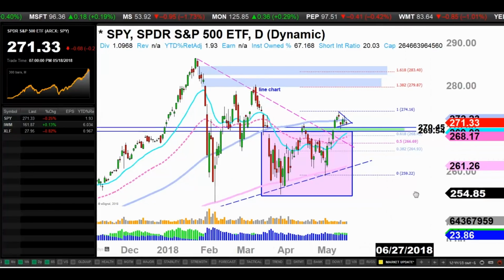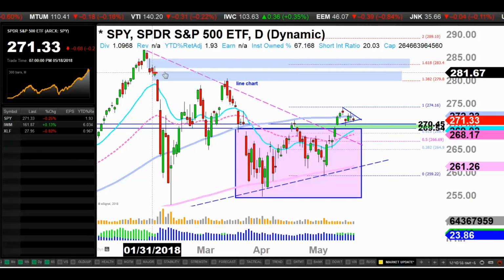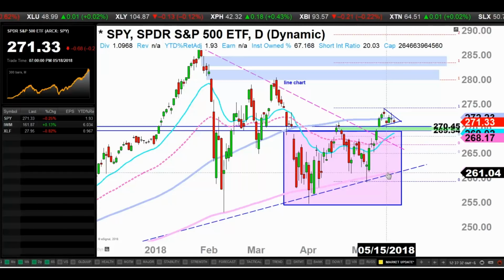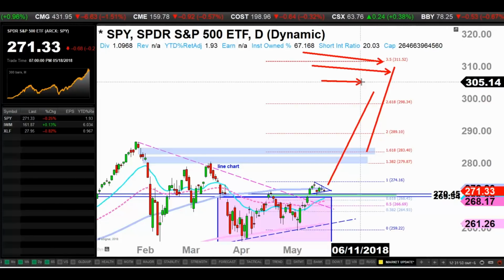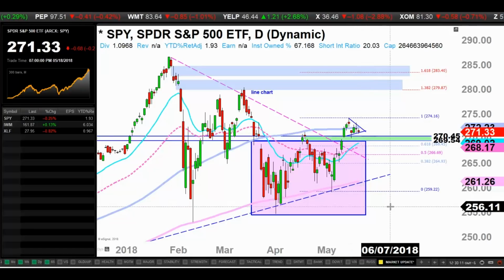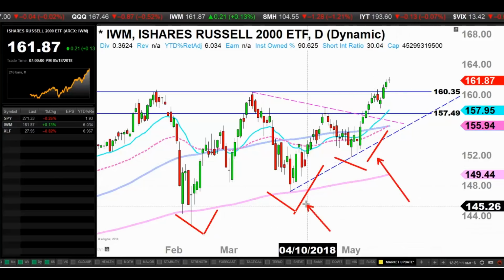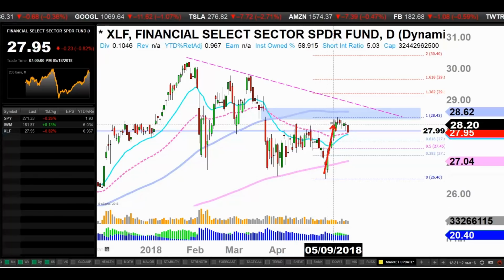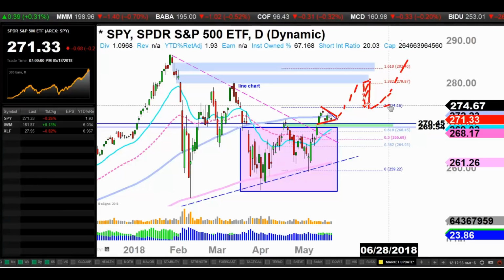The Market Update with Kay Kim - 5/18/2018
TODAY'S ANALYSIS:
* Index: SPY IWM XLF

Blogged LT Positions:
"Twitter: I'm A Long-Term Investor Since $20 (PART 2)"
"Intel Set 2 Soar: Long Since $35 (PART 6)"

Blogged CALL Positions:
"Me Against The Bears (DIA CALLS)"